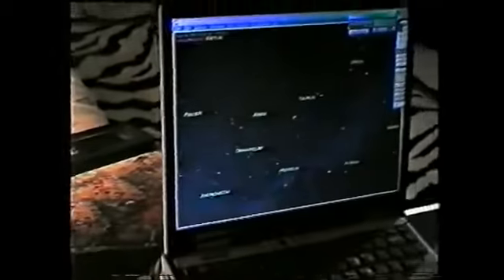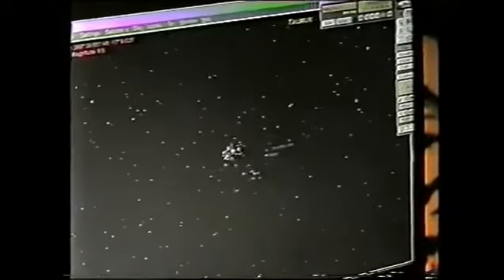What happened 10,000 BC - Mars Earth Connection?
This video shows the Mars Earth connection and how the face on Mars represents our sun light star and pyramids of Cydonia match up with star constellations from 10,500 years ago.